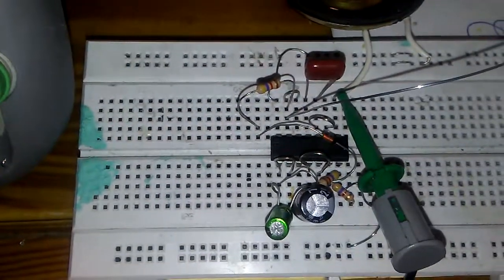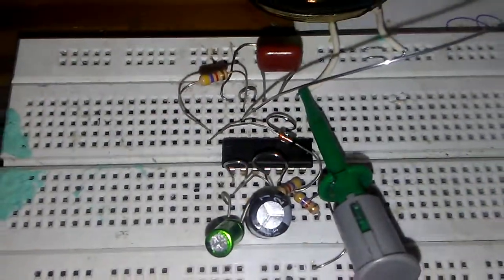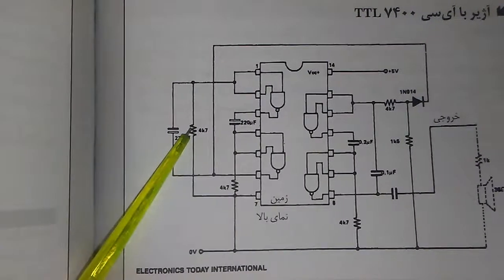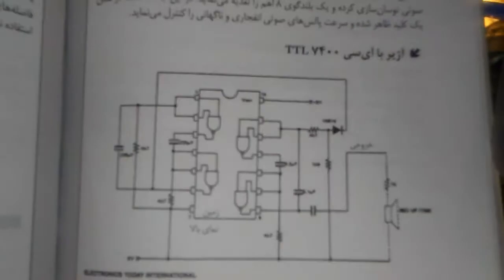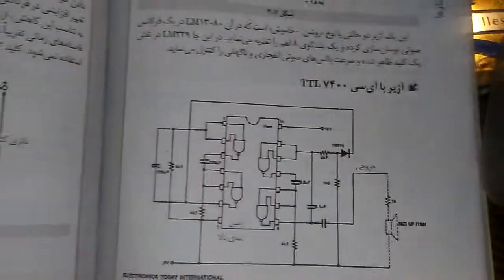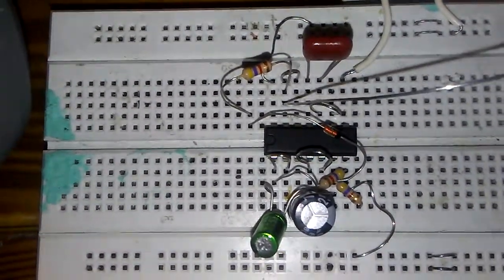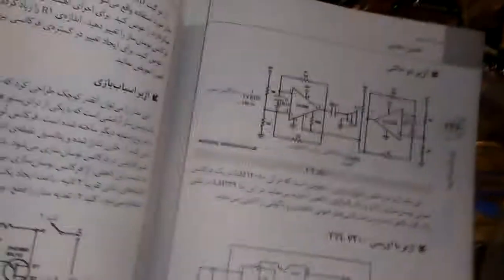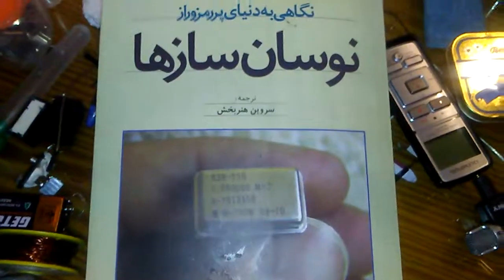TTL7400 alarm osillator, Oscillation world!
on this project alarm oscillator made by CD7400 series called TTL series of CMOS